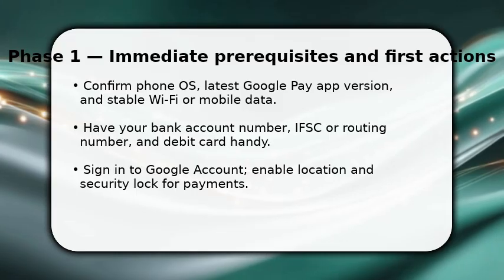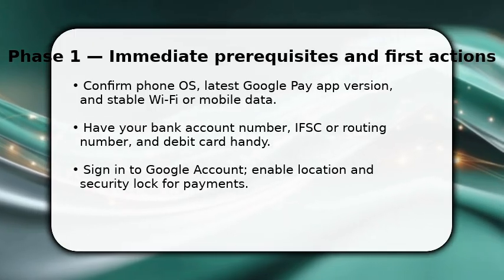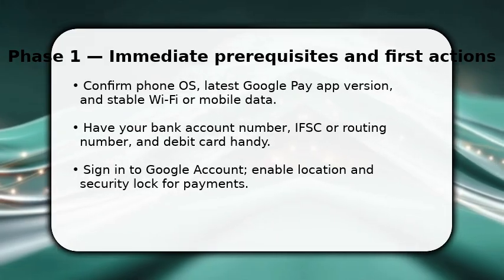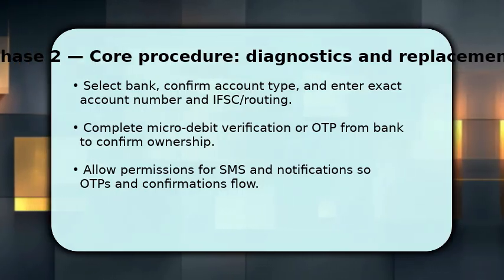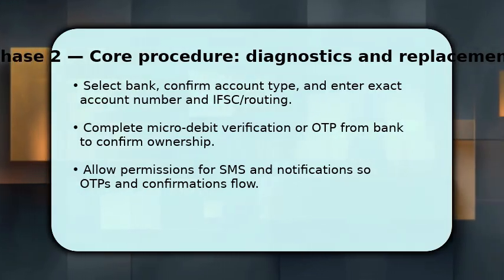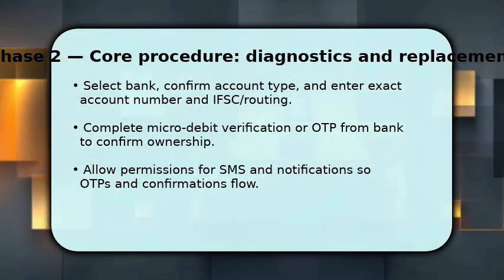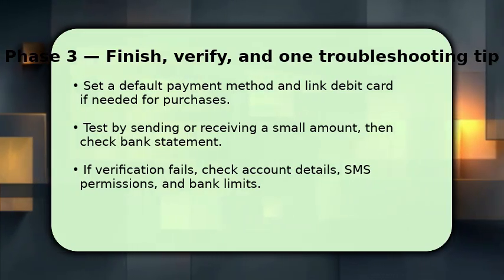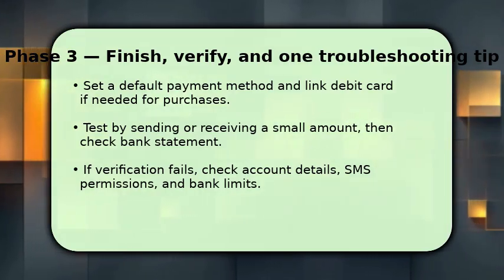How to Connect Google Pay to Bank Account - Step by Step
How to Connect Google Pay to Bank Account - Step by Step | 🔒 Surfshark VPN Deal — Stay private and secure. $1.99/mo + 3 Months Free ▸

Learn the step-by extricate process of linking your Google Pay account to a bank for seamless transactions. This video guide provides clear instructions, from setting up payment methods on both platforms to verifying successful connections.

Google Pay, link Bank Account, setup payments, transaction via Google Pay, banking integration with Google Pay, connect bank account to Google Pay, financial transactions through Google Pay, manage multiple payment methods in one place, securely link your accounts using Google Pay, Google Pay and traditional banks